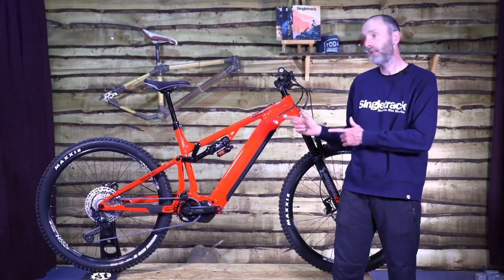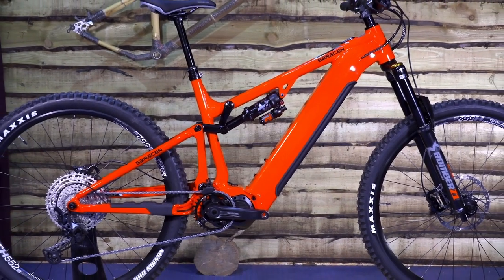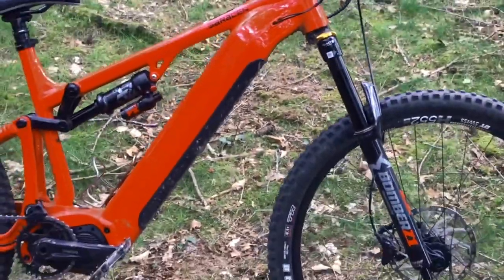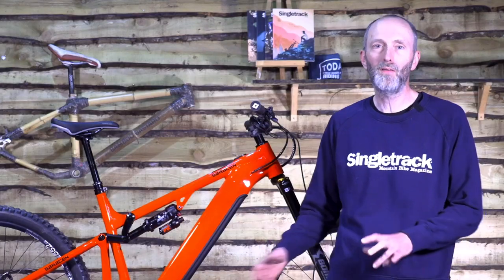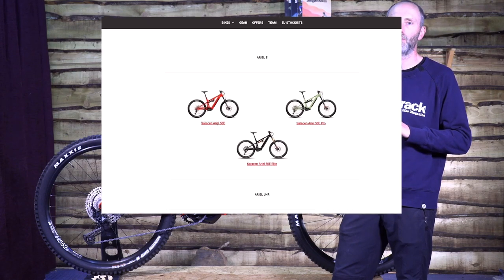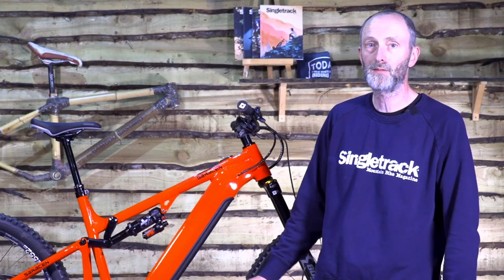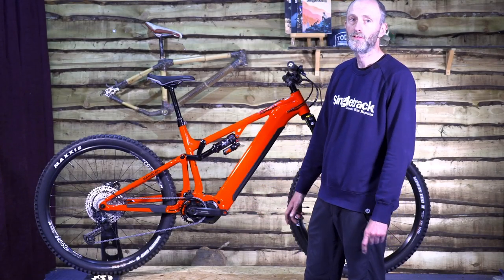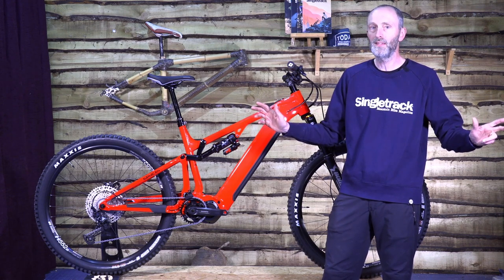2023 Saracen Ariel 50E - A First Look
The Saracen Ariel 50E is more than the sum of considerable parts. Great geometry, great suspension, great parts allied to a capable Shimano STEPS motor and capacious 720Wh battery from Darfon.
This particular model is the Saracen Ariel 50E. It is the entry level e-bike Ariel in a three bike range. This 50E retails direct from Saracen for £4,999.
The next model up is the 50E Pro with Shimano EP-8 motor and Fox 38 Performance fork and Float X2 rear shock for £5,999. Topping out the electrified Ariel range is the Ariel 50E Elite with a Fox 38 Factory and the oh-so-cool DHX2 coil rear shock for £6,999.
Aluminium frame. In a particularly banging shade of Neon Red. Uses an e-bike specific version of Saracen’s much-admired TRL linkage design to give out 150mm of rear travel. This TRL layout is an oft-overlooked aspect of the new generation Ariel E-bikes. Single pivot linkage activated goodness. Super supple around sag point and quickly rising in progression to give the rider loads of support and feel.
We have a Large size Ariel 50E here, which is 29in wheel front and rear, as too is the Extra Large. The Medium and Small Ariel Es come in mixed wheel mullet configurations. Truth be told, on regular bikes I’m personally not massively sold on mullets but on full-bore e-bikes like the Ariel 50E, I must confess to finding the extra manoeuvrability and the increased arse-clearance very useful.
Up front we have 160mm travel forks. In the 50E’s case, the fork is a 160mm travel Marzocchi Bomber Z1 with some well-executed custom colour matched decals on its legs. Nice. Air sprung. Rebound adjust, ‘sweep adjust’ Grip compression damping. It’s a really, really good fork that is well up to the rigours of e-bike ragging.
The rear shock is a Fox Float X Performance unit with rebound adjustment and 2-position compression (it’s got a climb switch in other words). This is not a tinpot weedy shock. 230mm eye-to-eye delivering a full-on 65mm of shaft stroke.
It’s things like this that are easily missed on spec sheets but have a massive effect on how well – and consistently – the bike rides. Not to mention how more forgiving they are in terms of setting up. Dinky, weedy shocks suck on e-bikes. A lot. Kudos to Saracen for making the considerable effort to package proper shocks into these bikes.
Oh, the decals are colour coded on the Float X shock as well. Neat.
It’s worth pointing out that Saracen have a comprehensive and – for once – actually accurate and useful suspension setup guide for this shock on this bike. Hours of faff saved. Even the most suspension-phobic tweak-freaked riders can get a decent there or thereabouts suspension set-up. Again, well done Saracen for going the extra mile.
Motor is a Shimano E-7000 on this entry level Ariel 50E. Whilst this motor ‘only’ has a top grunt of 60Nm of torque – compared to its siblings’ EP-8 85Nm – this is the key item that helps bring this bike in at under £5K. It’s something of a gamble by Saracen to spec a middling motor with decent dampers and finishing kit, but I think it’s a gamble that pays off handsomely on the trail. I’m more than happy to trade in 25Nm in exchange for proper suspension, brakes, wheels, tyres and all the other Good Stuff.
And hey, to look on the considerable bright side, 60Nm is still quite a lot of assist. And it is certainly significantly less battery-draining. And let’s be honest, a lot of 85Nm motor-ed e-bikes often don’t get used often in BOOST mode because of just how much it can rinse a battery.
Speaking of batteries, the Saracen Ariel 50E contains a big ol’ 720Wh battery inside its down tube. No more 504Wh range-anxiety specials that came with the previous Ariel E-bikes. More is more. You’ll be doing many, many more miles of mountain biking with the battery and motor combo.
The main power switch is neatly integrated into the top tube (there’s a USB-C power port just below the power button too for powering GPS device or even smartphones). There’s the simple bar remote near the left hand grip and the display sits besides the stem and gives you all the info you really need. Shimano’s remote control and dinky screen combo offer the best balance of discreteness and useful info. Other systems either give you too much info on a too-big screen, or give you next-to-no info on a screenless set-up.
You can connect via Bluetooth to the bike via Shimano’s actually good phone app – called E-Tube – to do some tweakery. You can tweak the motor’s power levels and you can also change what stats and info the display shows.